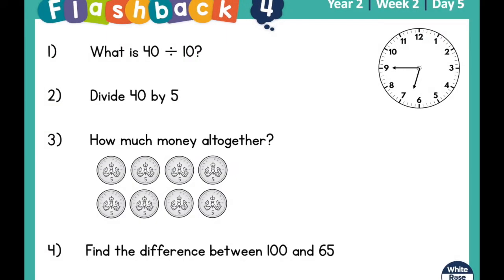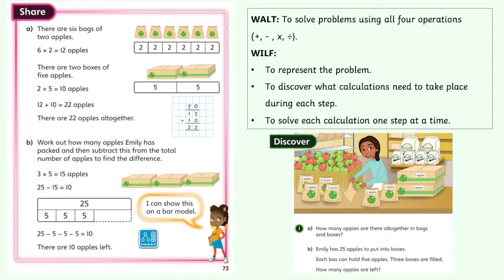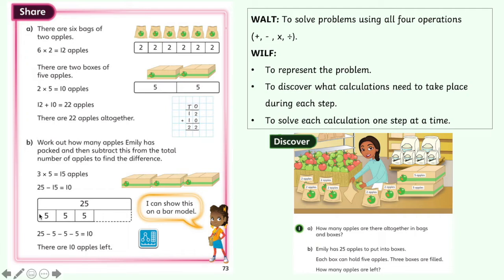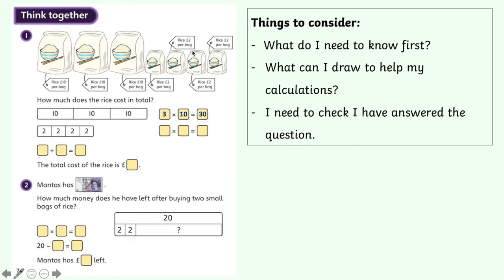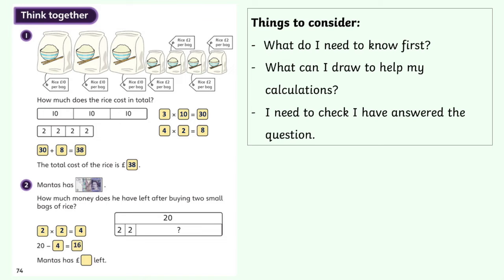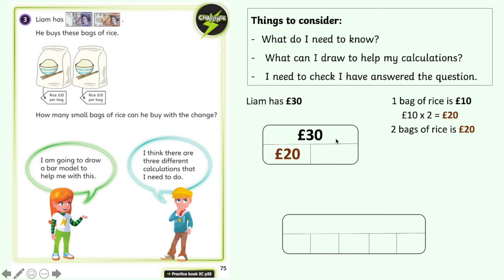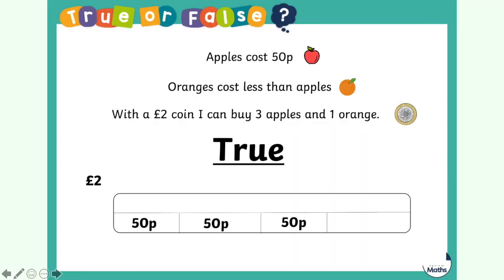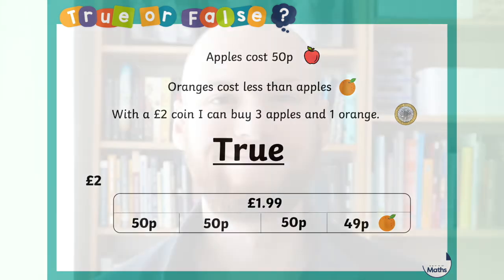Year 2: Maths Solving Problems with the four operations (Unit 12 - Lesson 12)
Unit 12 Problem Solving and Efficient Methods - Lesson 12.
Page 53-55 Practice Book C